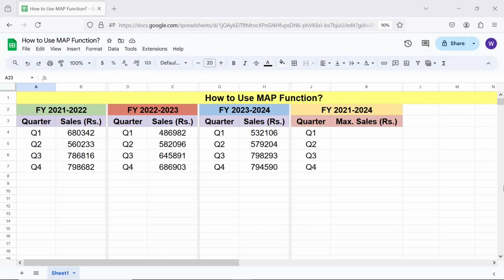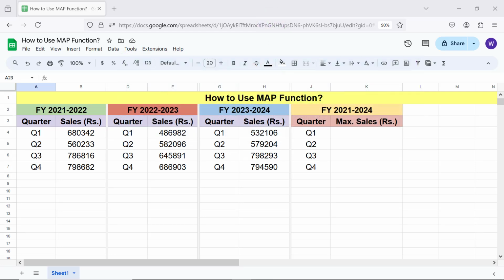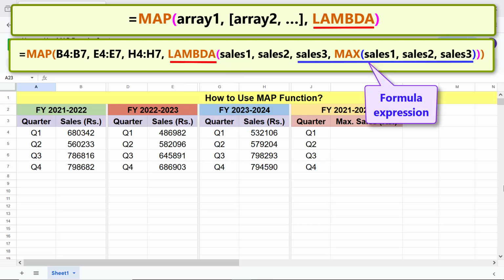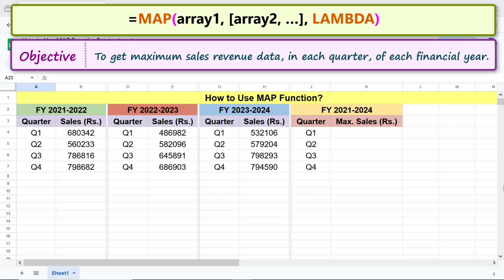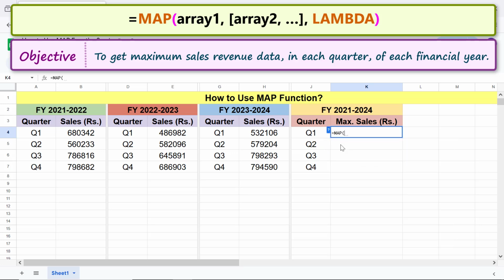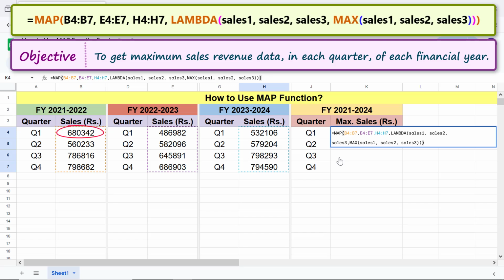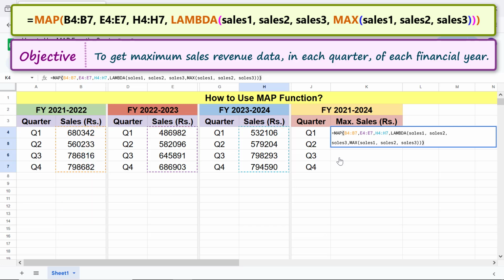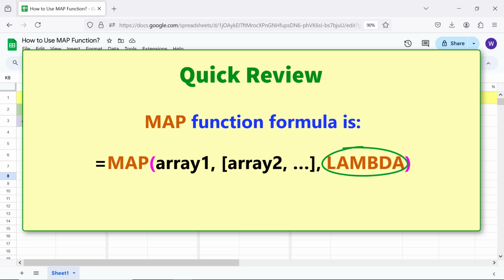Google Sheets | MAP | Function | LAMBDA | How to Use | Example | Spreadsheet | Tutorial | Formula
With the Google Sheets MAP function, you can map an array element to another value, using a LAMBDA function.  It applies to each element of the array.  Let's consider an example.  Say there are three tables that have the sales data of each quarter for three financial years.  MAP can be used, for example, to get the maximum sales revenue in each quarter in each of the years.

How to Use REDUCE in Google Sheets?

Syntax of the MAP Function Formula

=MAP(array1, [array2, …], lambda)

array1 is the first array whose elements are to be mapped to another value.

array2 and other arrays are optional.

lambda is a custom function.  It is applied to each element of the array.
The lambda should have as many name arguments, as the number of arrays passed to it.  Lambda should also have a formula expression, which uses the name arguments.

Example of MAP Function

Here is an example:

A MAP function that maps each element of an array to the element's cube root.

Assume that cells A2 to A4 have 25, 45, and 65 respectively.

The MAP function formula is:

=MAP(A2:A4,lambda(input,input^3))

Lambda receives each element of the array A2:A4 has its input.  Then, lambda returns the cube root of each number.

The output of MAP function is 15625, 91125, and 274625.

Take a look at this video tutorial, which gives the steps to use the Google Sheets MAP function, with examples.